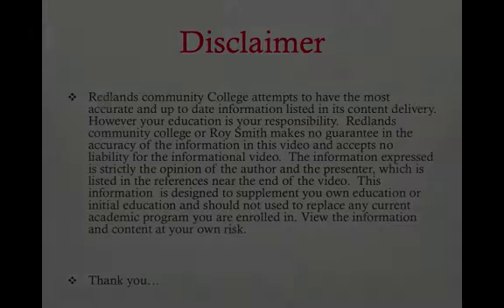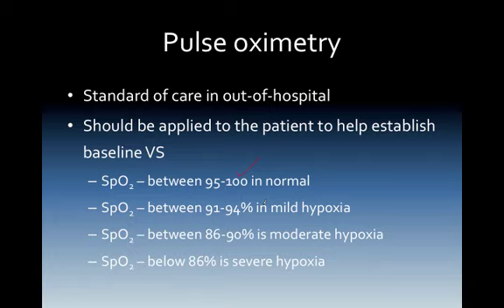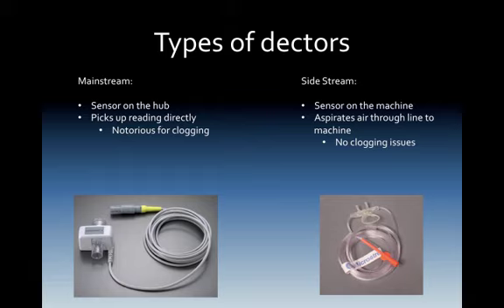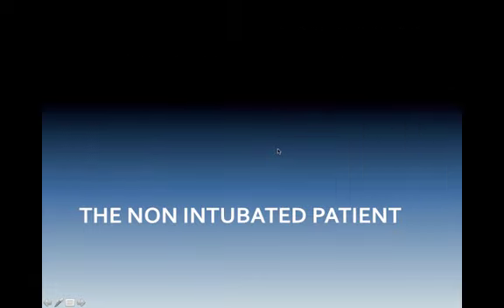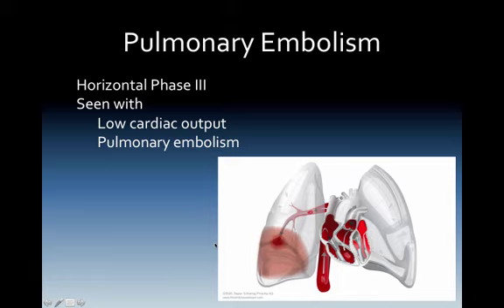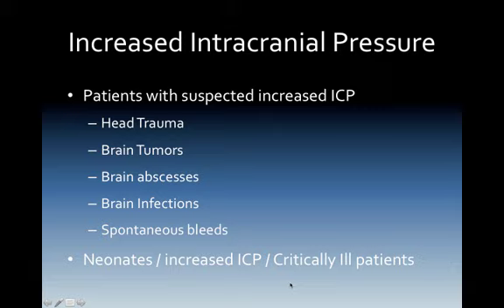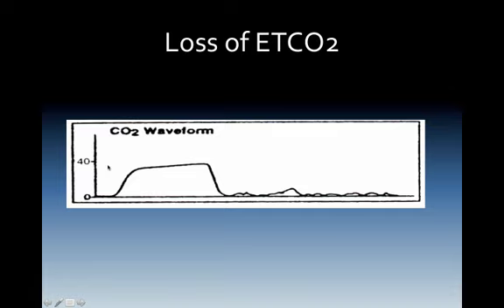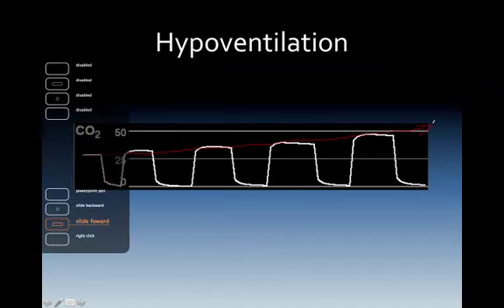Introduction to Capnography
Redlands Community College Capnography lecture